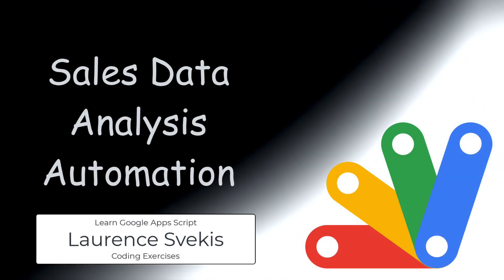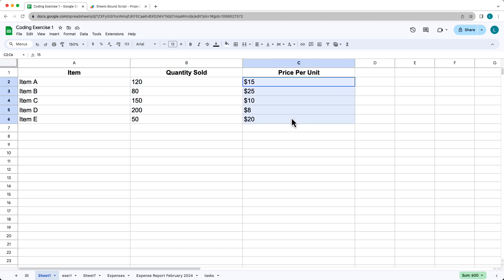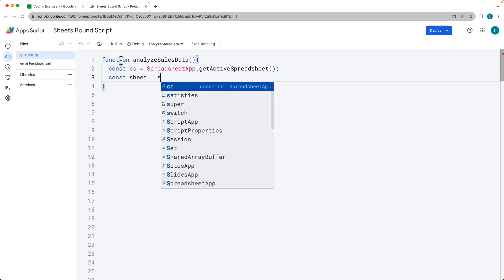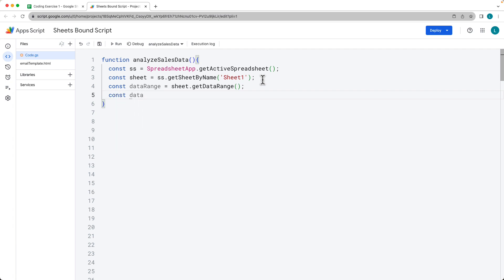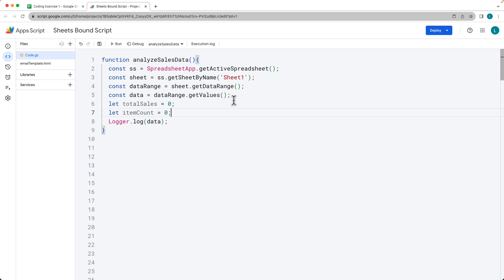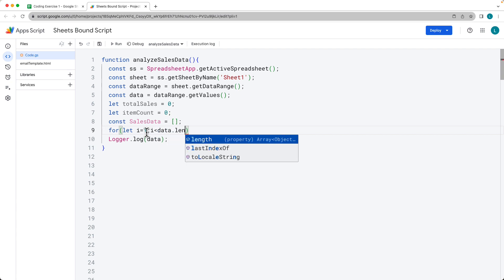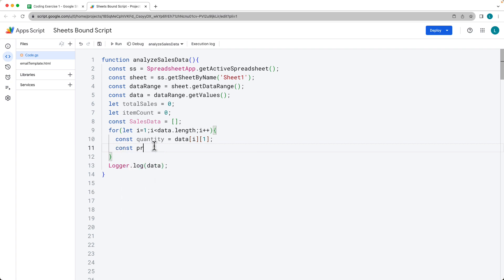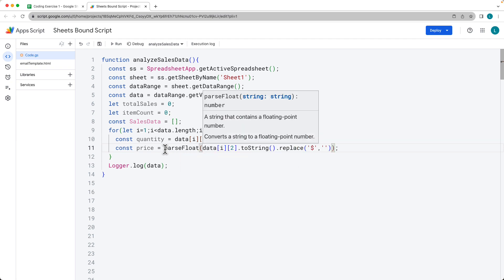Automate Your Sales Data Analysis with Google Apps Script | Step-by-Step Tutorial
Description:
In this detailed tutorial, we dive into automating sales data analysis using Google Apps Script. Watch as we create a script to calculate total sales, average sales per item, and identify the best-selling item in a Google Sheet. This step-by-step guide will walk you through setting up your data, writing the script, and generating a comprehensive summary report on a separate sheet. Perfect for beginners and experienced users alike, this video will empower you with the tools to streamline your sales data analysis process. Don't miss out on improving your productivity and accuracy in sales reporting!

Steps Covered:

Setting up your initial Google Sheet with sales data.
Creating and explaining the Google Apps Script for data analysis.
Running the script to generate a summary report with total sales, average sales per item, and the best-selling item.
What You Will Learn:

How to automate data analysis tasks using Google Apps Script.
Understanding key functions within the script such as getValues(), parseFloat(), and the reduce method.
Best practices for generating summary reports in Google Sheets.